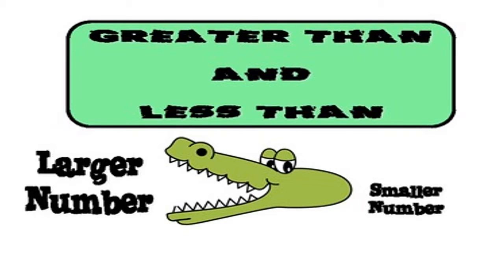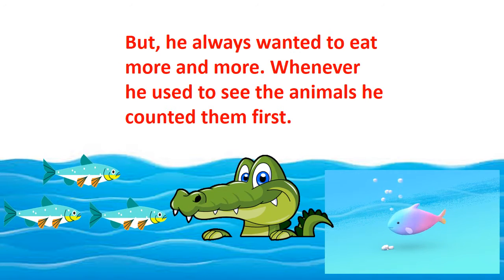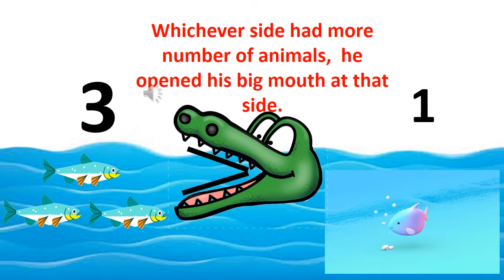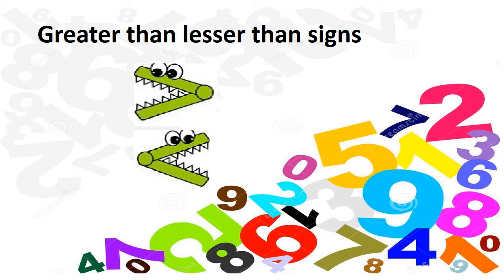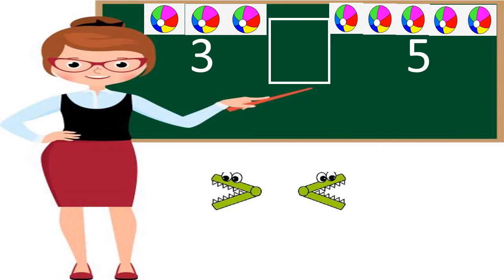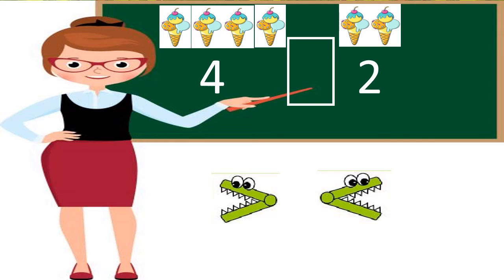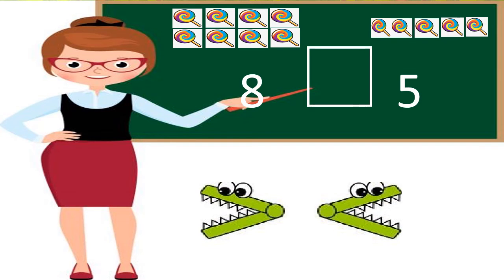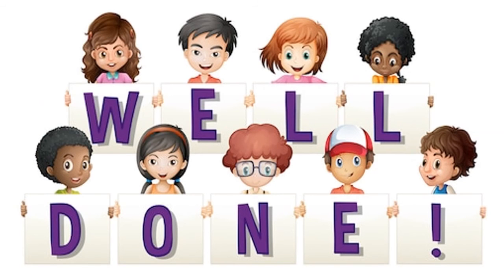Greater than lesser than numbers , more and less numbers, story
A short story for kids to help learn children greater than, lesser than numbers. Children learn things faster with stories. So here is a story and quiz for children to learn greater than and lesser than numbers. Greater than/less than numbers. Greater than Less than Equal to for kids | Comparison of numbers.
This video aims at teaching Greater than, Less than and Equal to concepts in Math. This fun video will help them understand the comparison of numbers in an easy way.